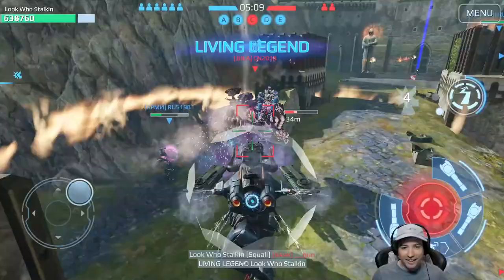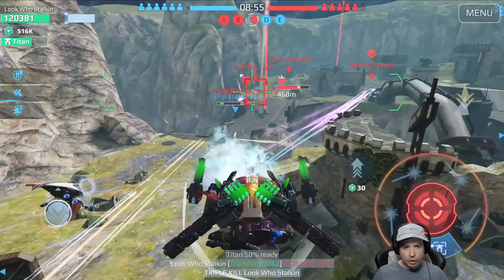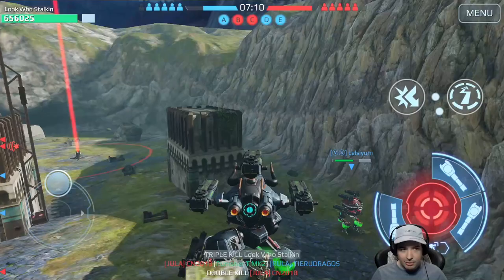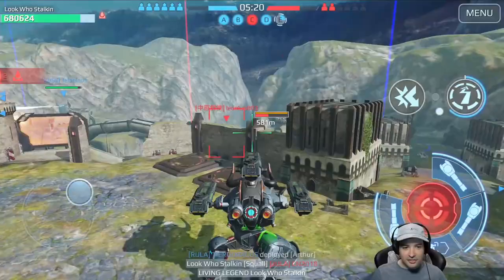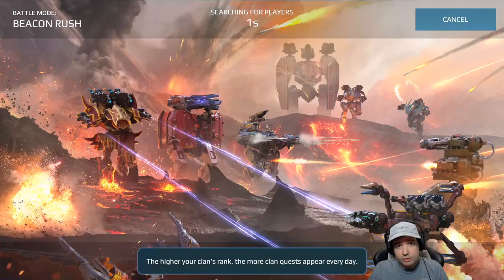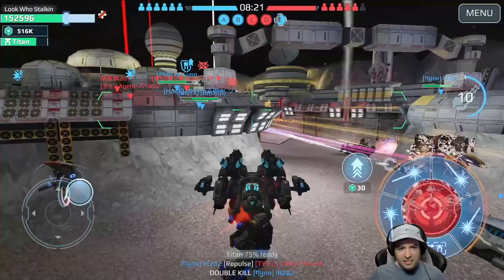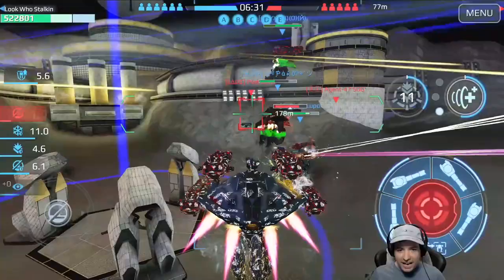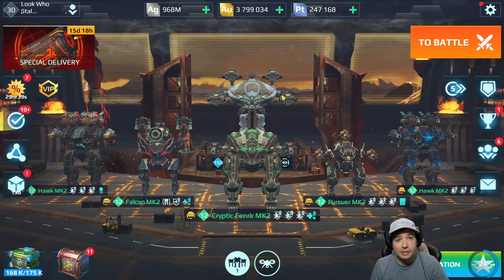OMG! New SHOTGUN MINOS RAMPAGE! Titan Squall War Robots Gameplay WR